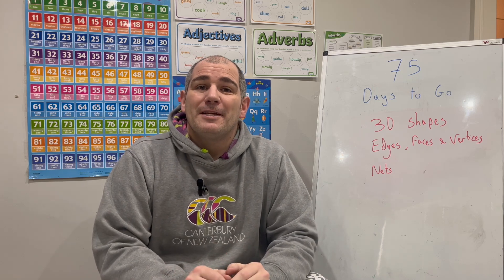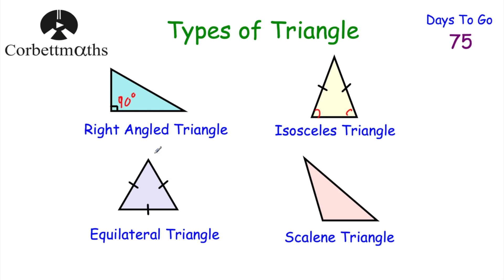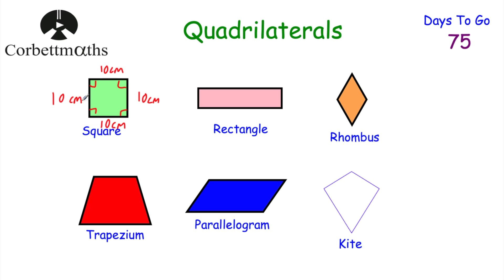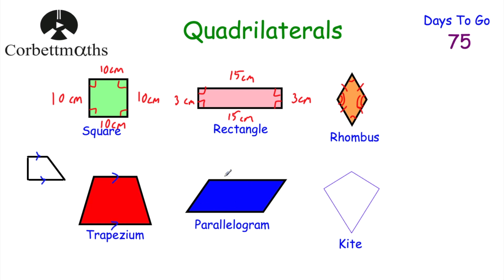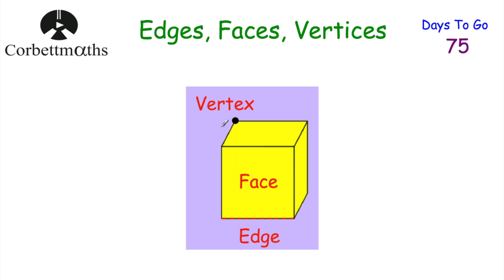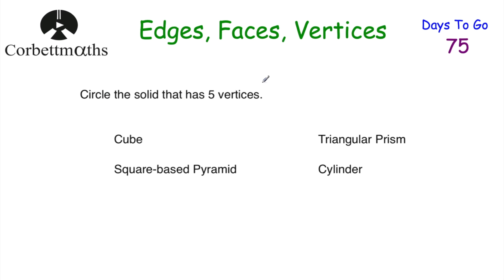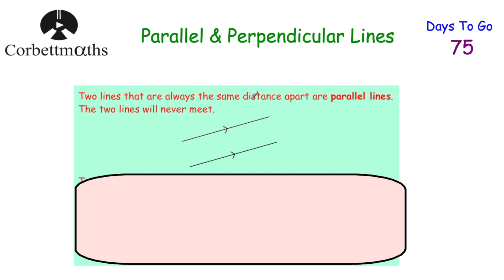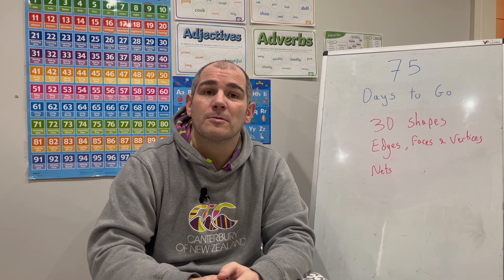GCSE Foundation Revision - 75 Days to Go - Corbettmaths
Today we're focussing on 2D Shapes, 3D Shapes and Nets.

00:00 - Intro
00:45 - 2D Shapes
01:18 - Types of Triangle
03:19 - Quadrilaterals
06:30 - 3D Shapes
07:08 - Edges, Faces, Vertices
09:46 - Nets
10:40 - Parallel & Perpendicular Lines
11:46 - Summary